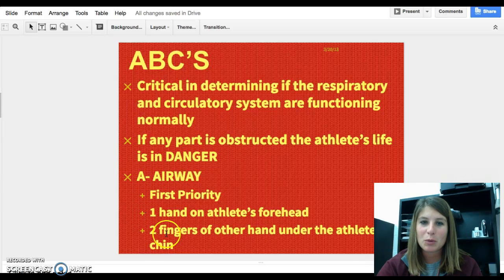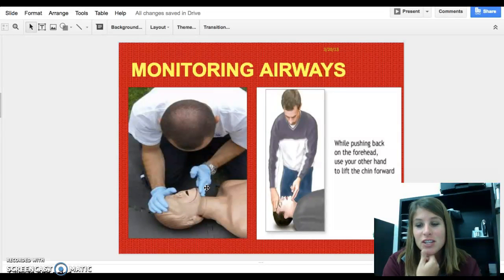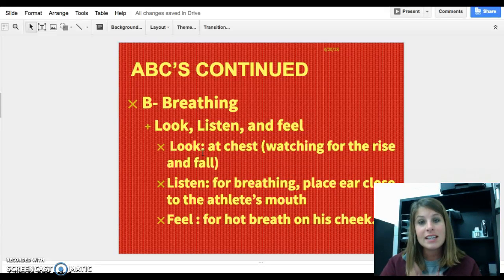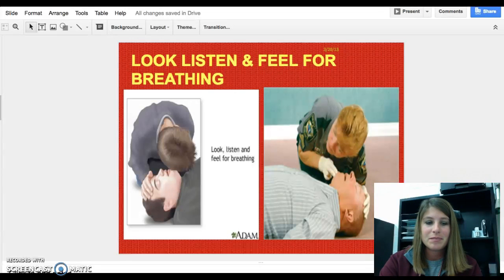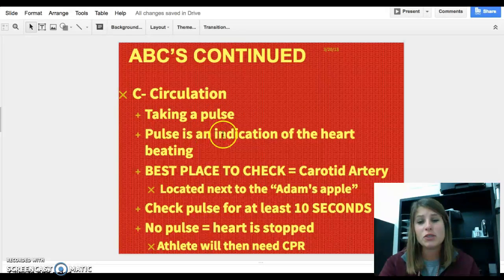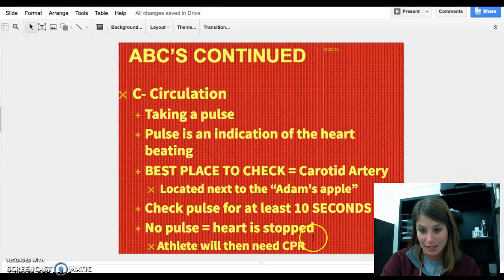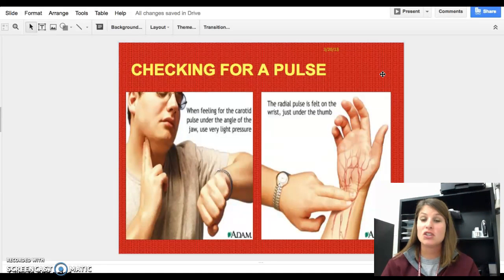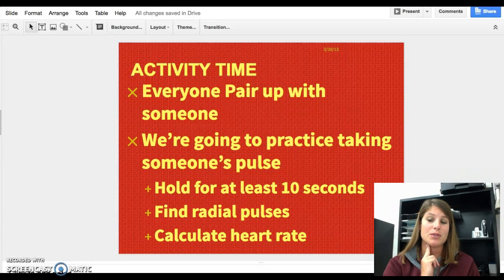FA - Primary (Steps of ABCs)